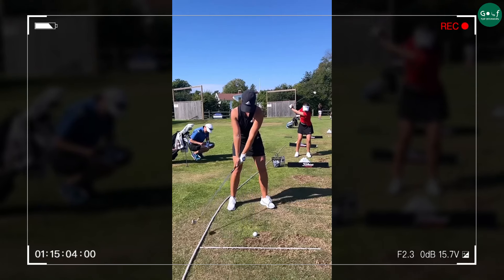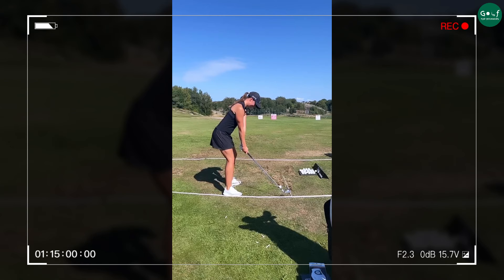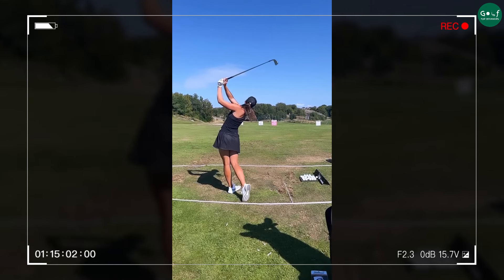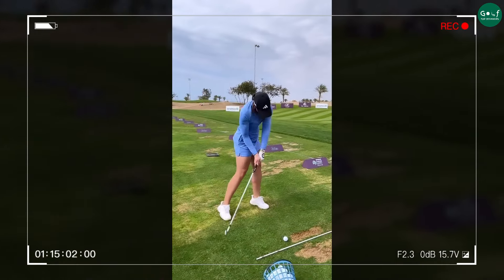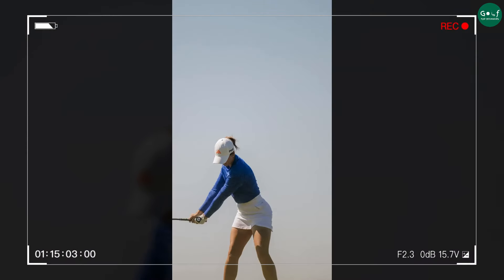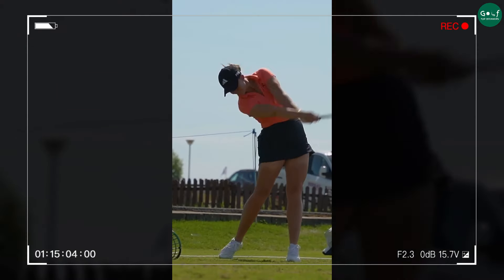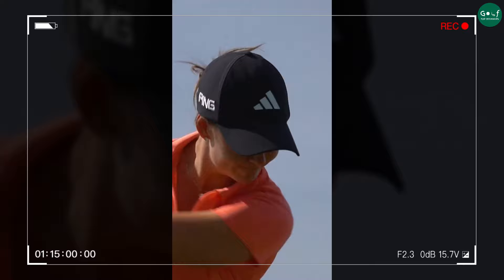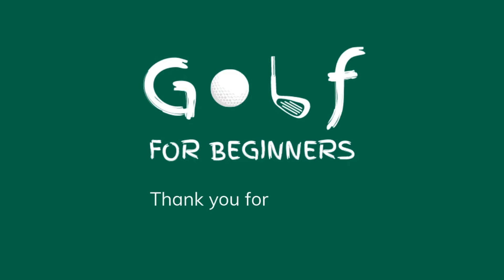LPGA Hot Rookie Linn Grant Beautiful Golf Swing Analysis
Improve your swing just by watching professional players.